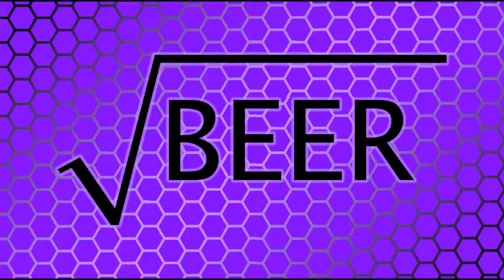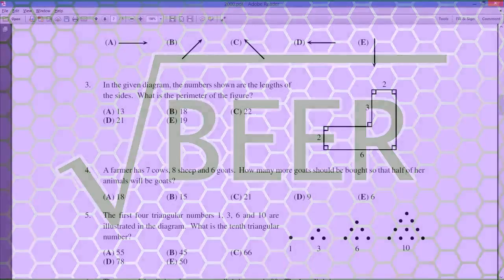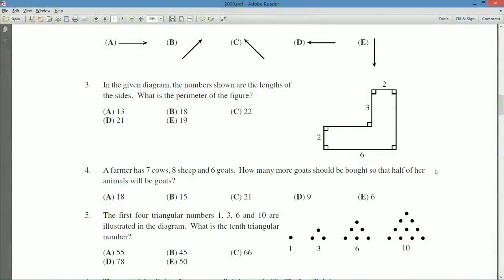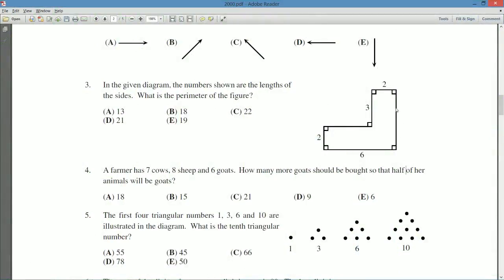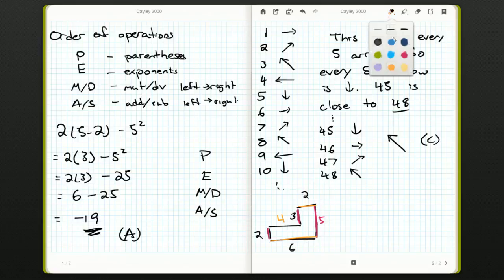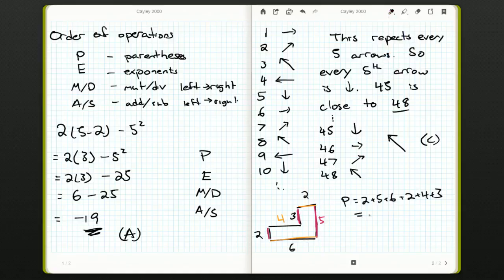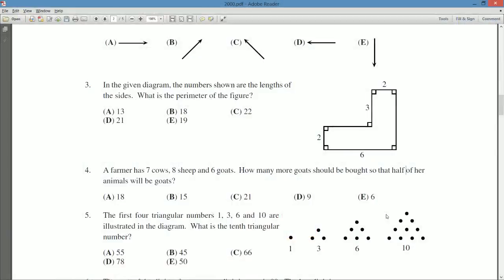Cayley 2000 3